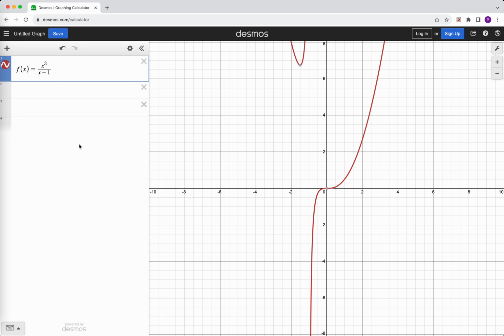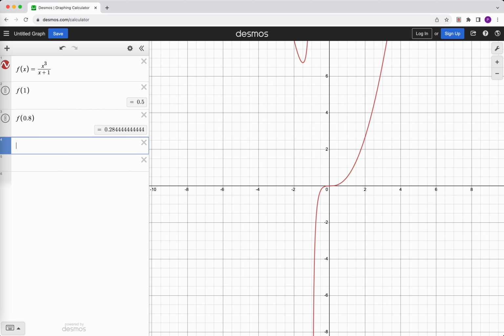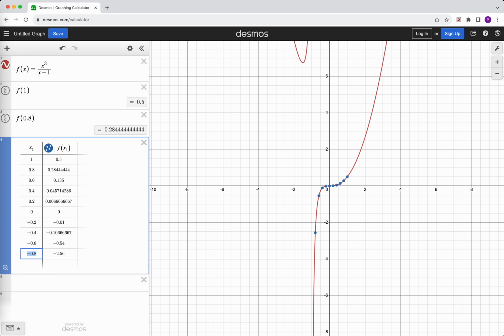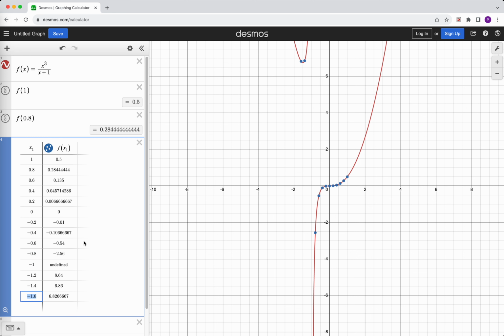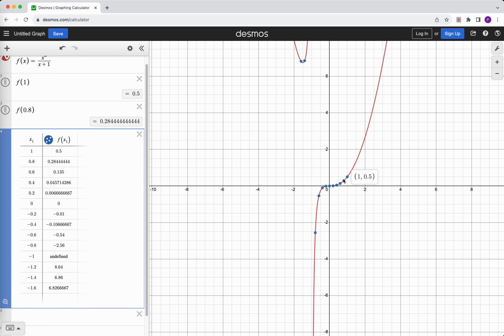Tracing on Desmos